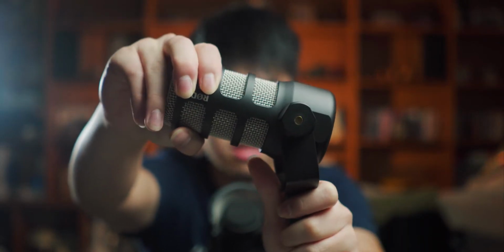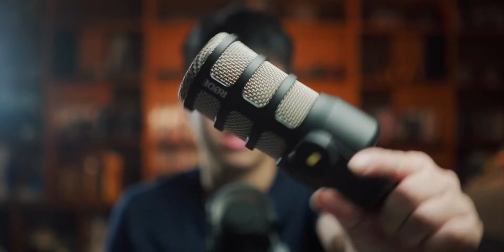My Rode PodMic Experience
hey guys in today's video i  am going to be sharing with you guys my experience with the rode podmic.